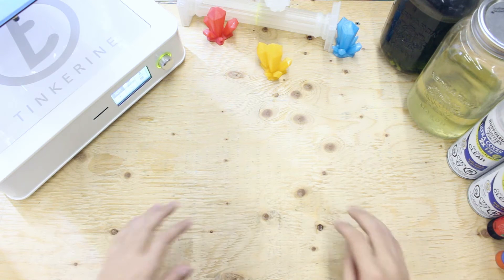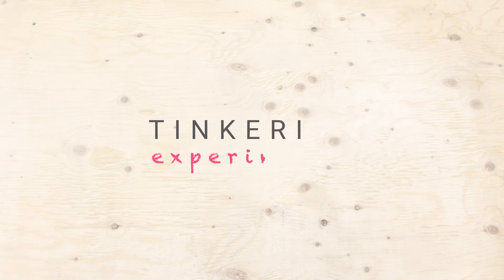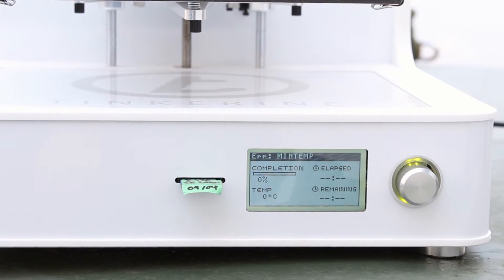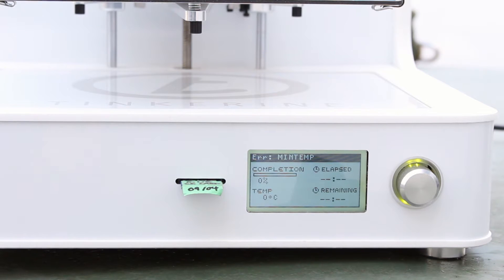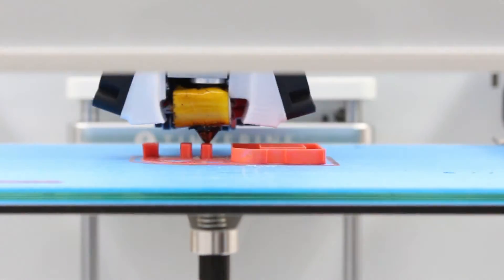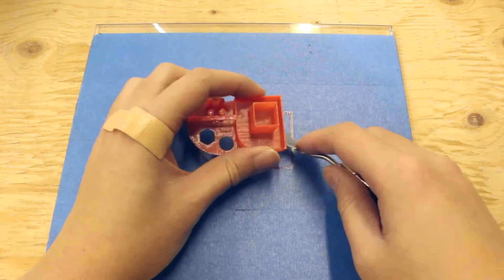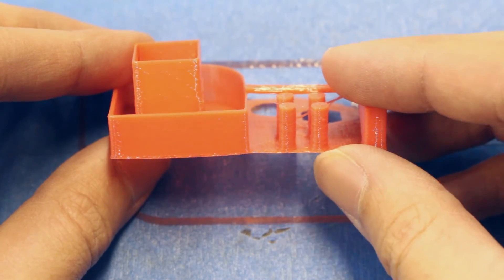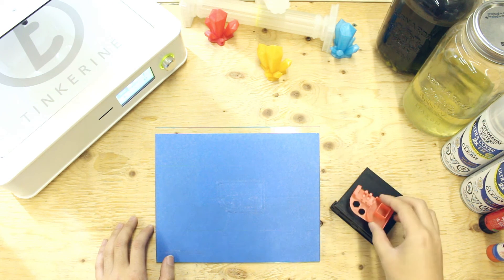Printing in a Cold Environment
Welcome to another episode of  Tinkerine Experiments.  This episode will be about the DittoPro printing in low climate temperatures.